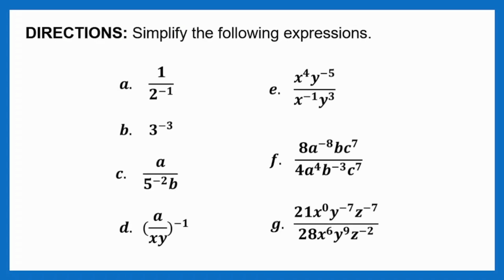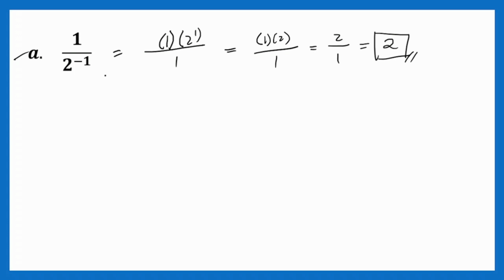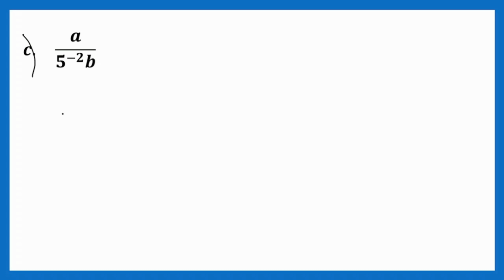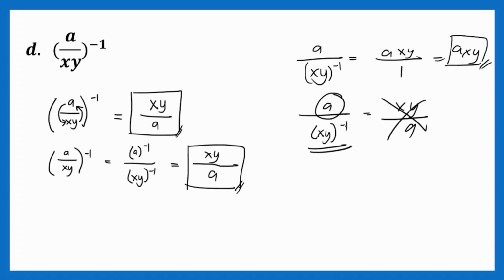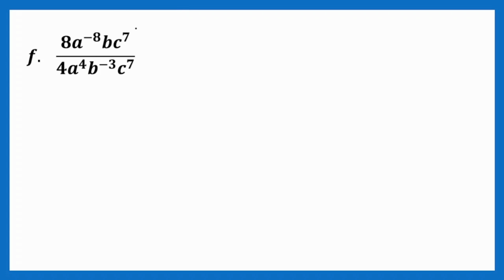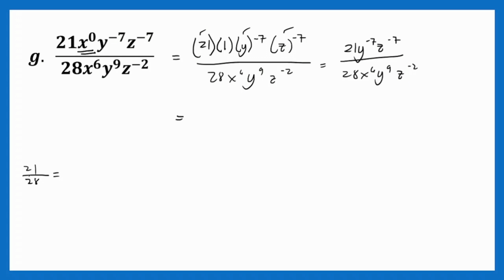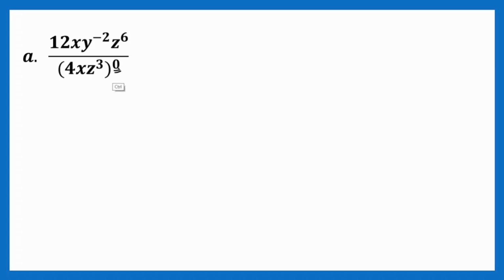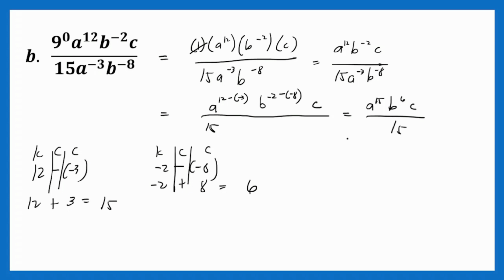[TAGALOG] Grade 9 Math Lesson: INTEGRAL AND ZERO EXPONENT PART III - NEGATIVE INTEGRAL EXPONENTS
[TAGALOG] Grade 9 Math Lesson: INTEGRAL AND ZERO EXPONENT PART III - SIMPLIFYING NEGATIVE INTEGRAL EXPONENTS

YouMore Kwenturuan tungkol sa kung paano gawin ang simplifying expressions with negative integral exponents.
Happy Learning!